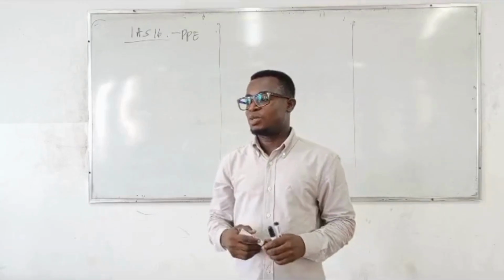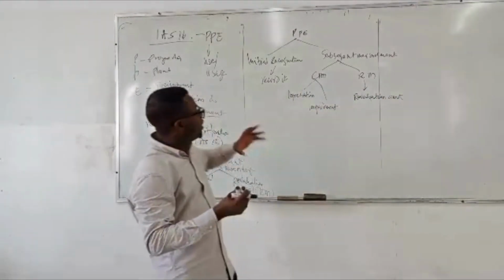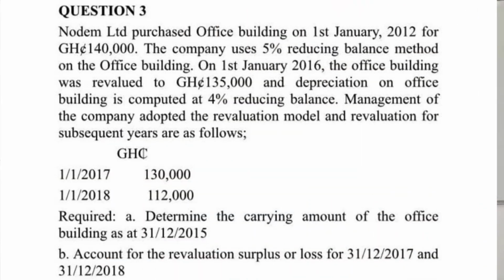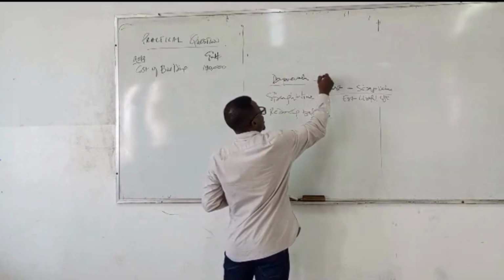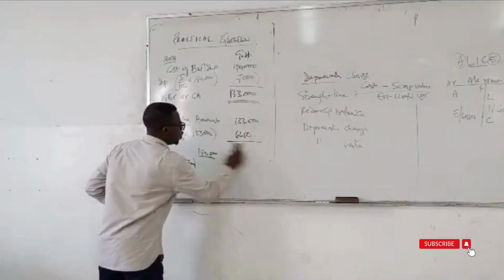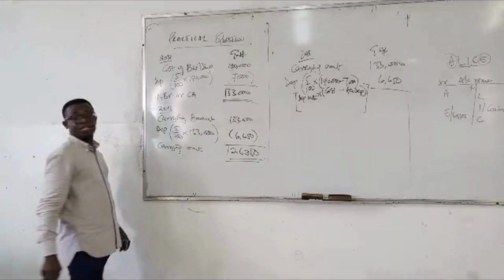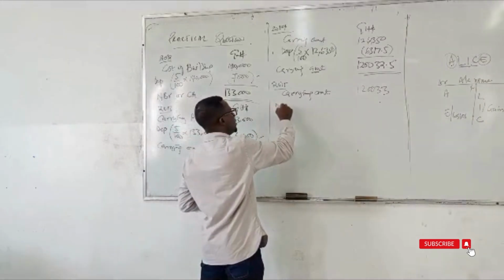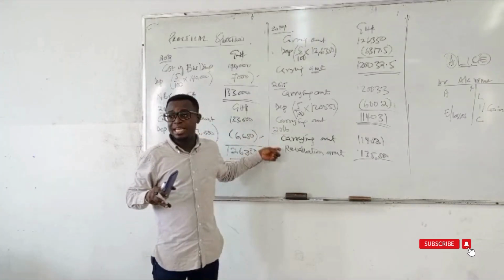IAS 16 | Session One